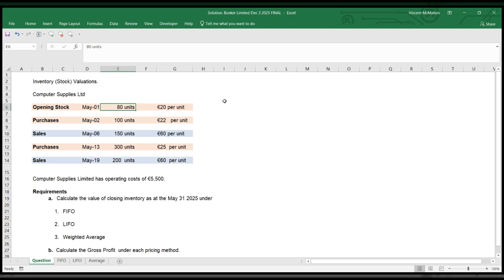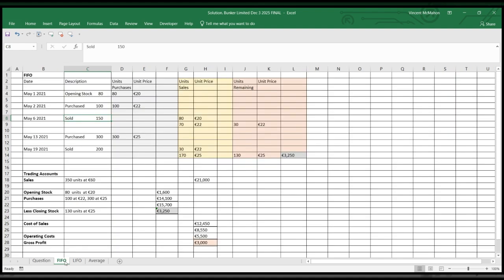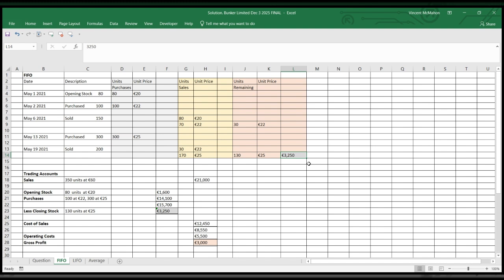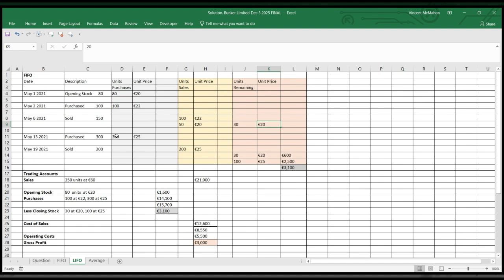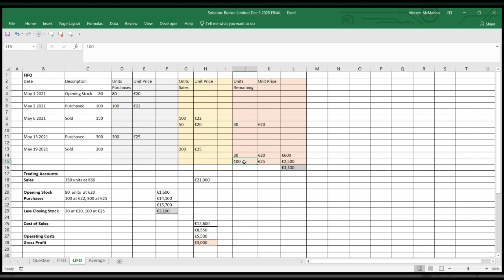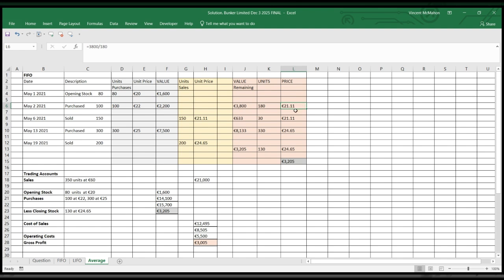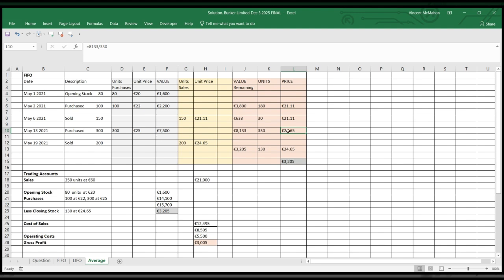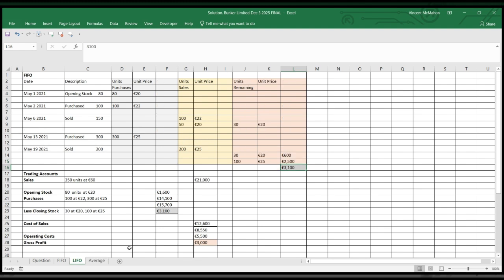Q 2 Exam Inventory Valuations